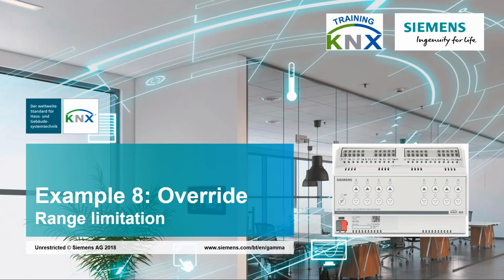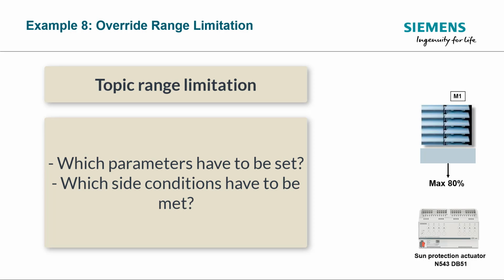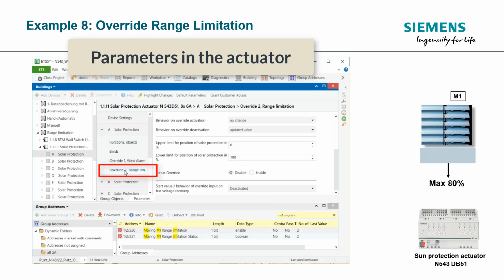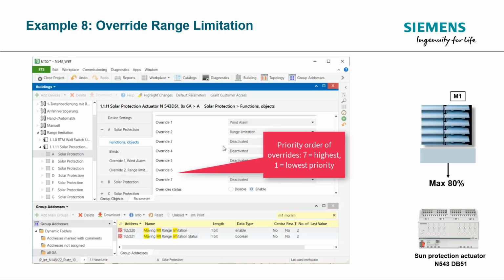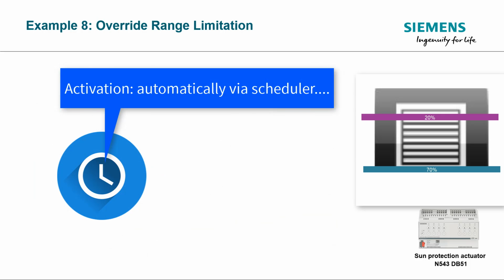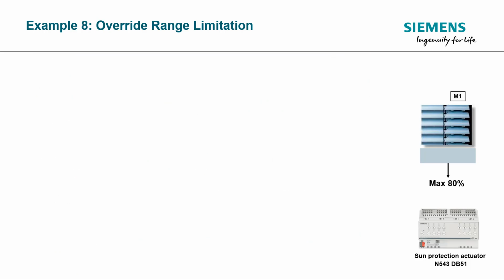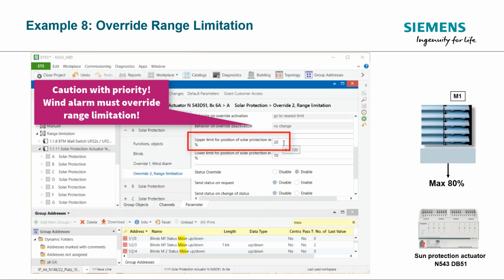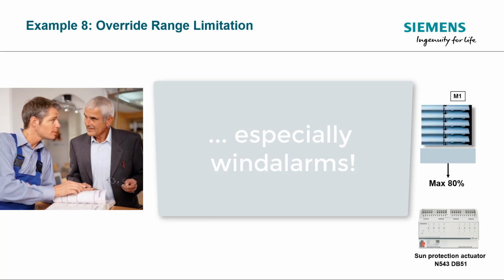Applications Sample 08: Override range limitation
Override function "Range limitation": How it is configured, and what it is useful for!